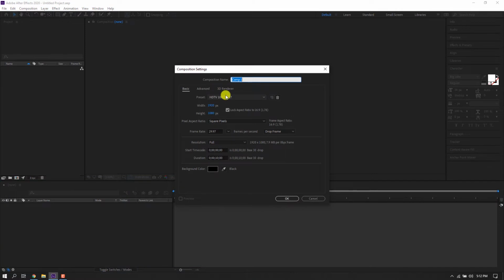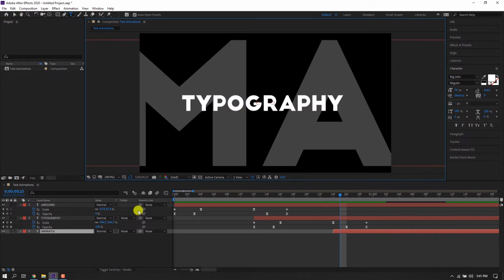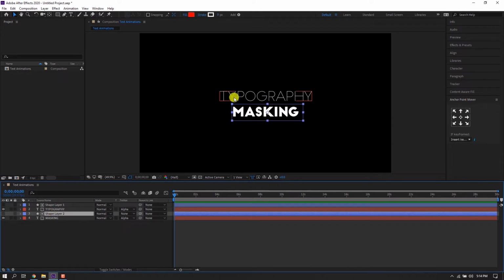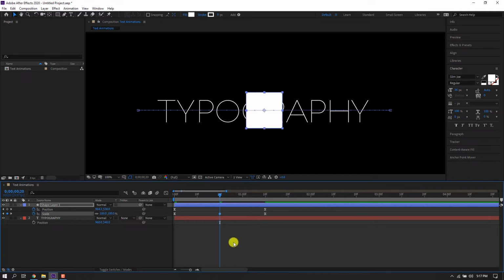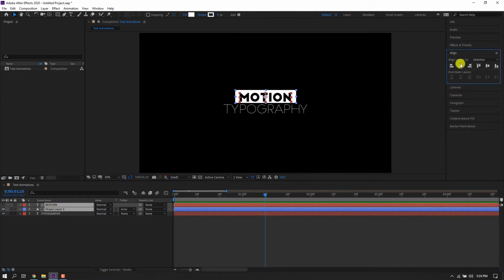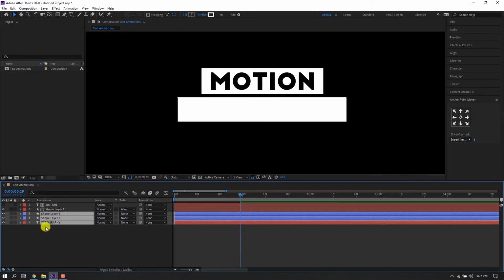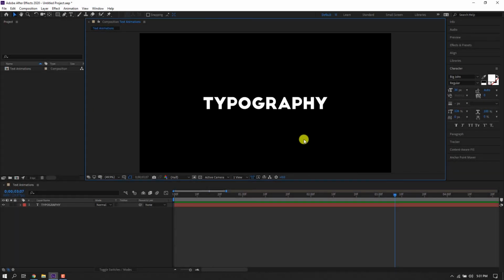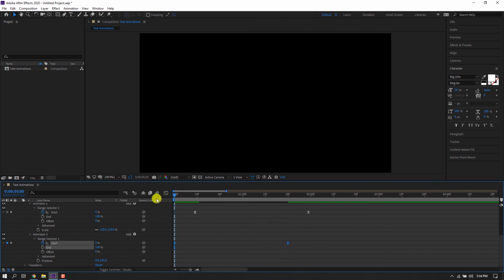How To Create Simple but Professional Text Animation in After Effects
Learn how to create a simply yet professional and clean text animation in Adobe After Effects. Increase your title animations and make them pop using the simple techniques in after effects.